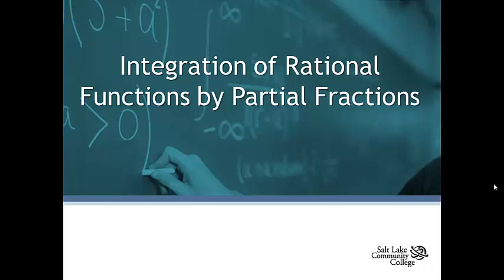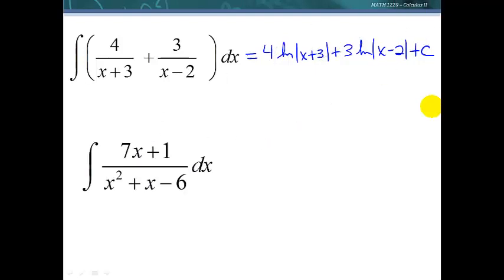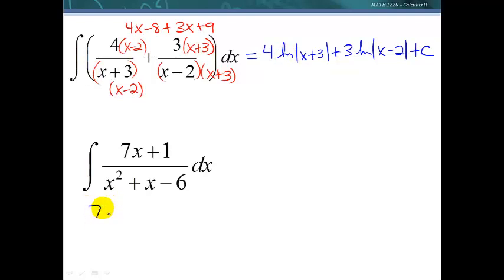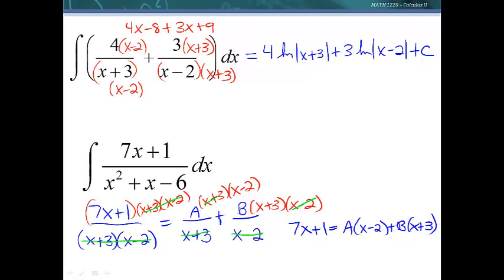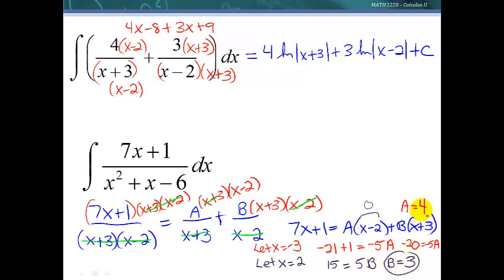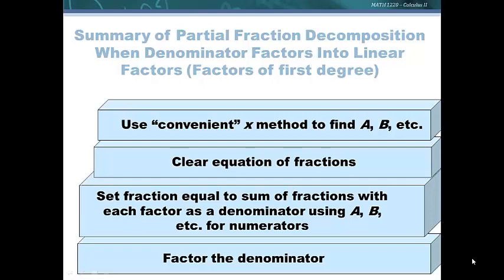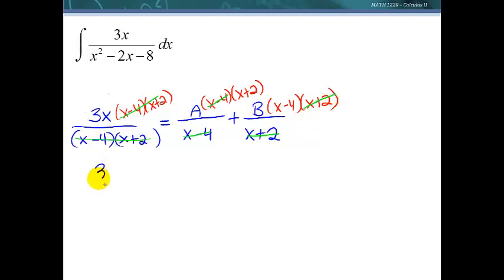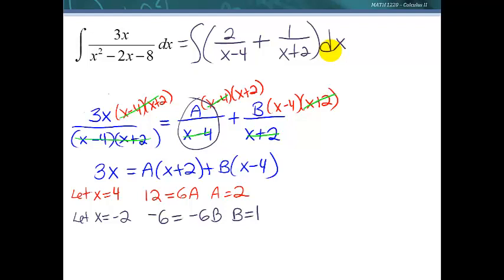Partial Fraction Single Linear Factor